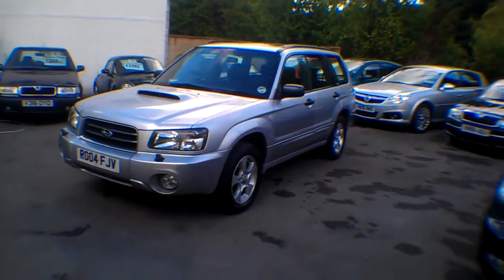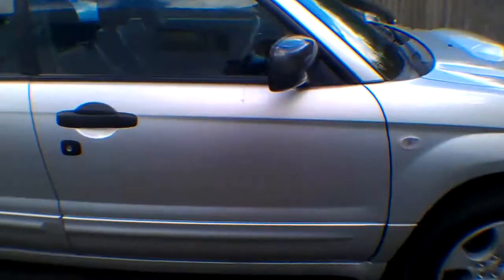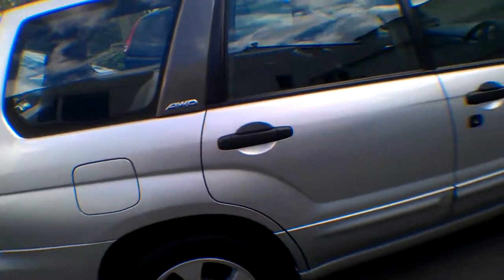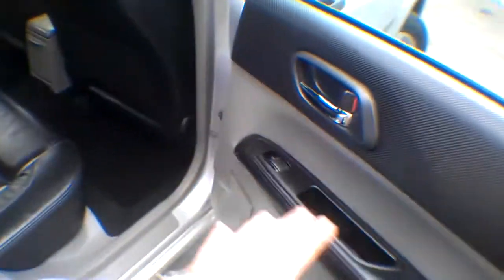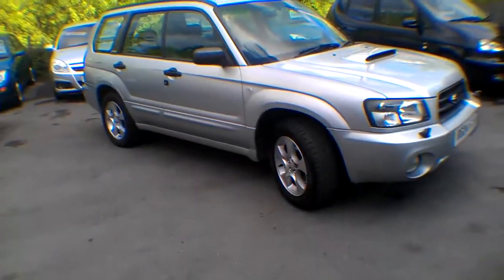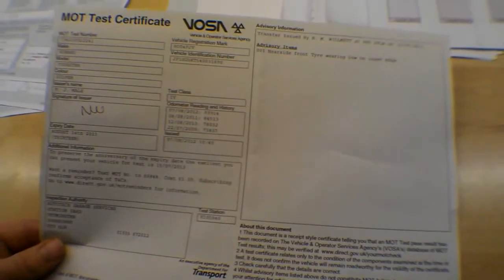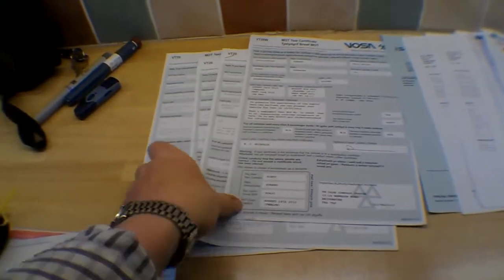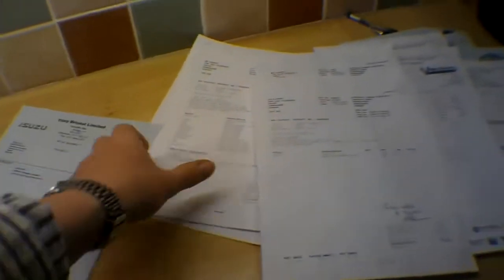Subaru Forester 2.0 XT auto @ bathcars tel 01225 290887